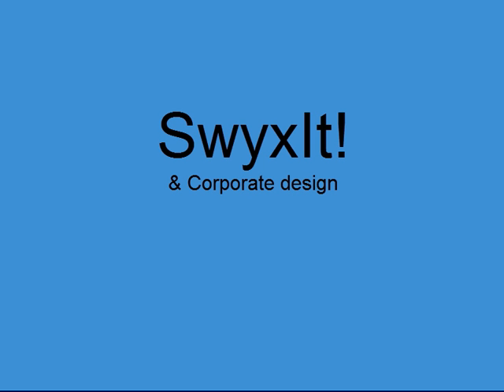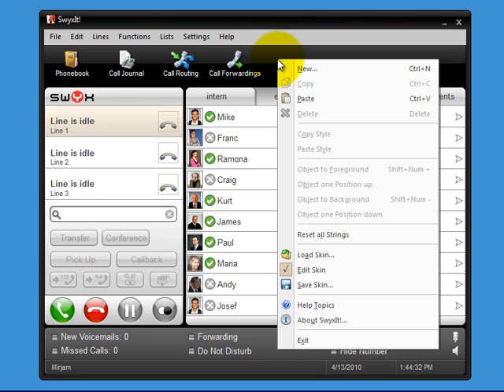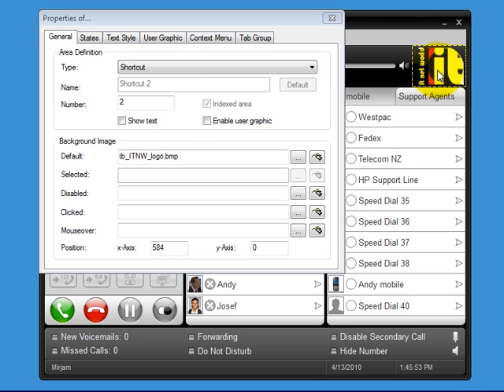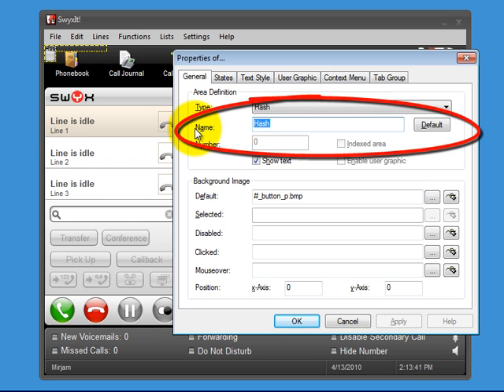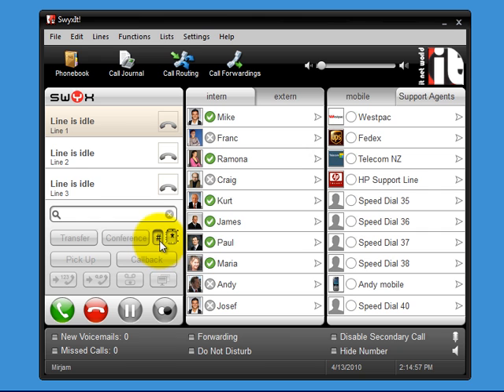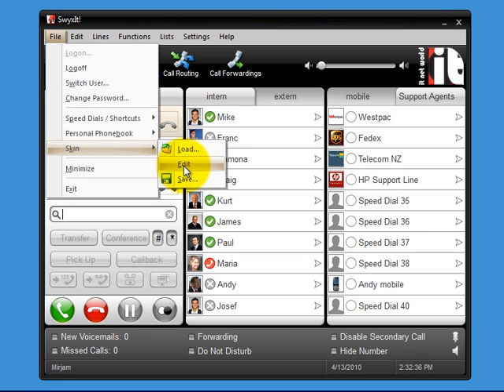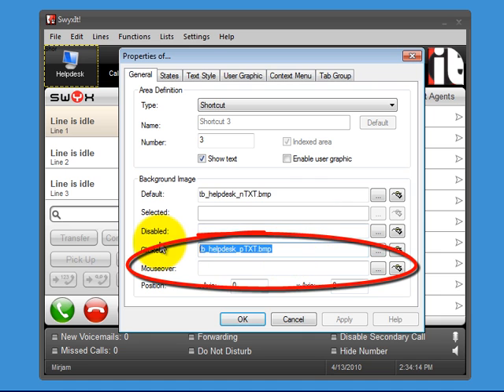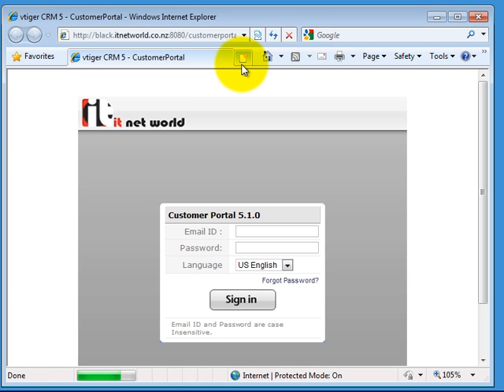SwyxIt! skin editing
You can design the appearance of your SwyxIt! software on the computer screen (shape, background image and texts) according to your own personal tastes (modifiable user interface).
Using Drop & Drag, you can combine exactly those telephone functions which you need for your every-day work. You can add new Speed Dials or change the configuration or the labels of these buttons with just a click of the mouse. All elements of the user interface can be arranged to fit your individual way of working. SwyxIt! is, therefore, the customized telephony solution for a wide variety of different workplaces.

The option of changing the Skin is intended especially for those users who already have experience with user interfaces